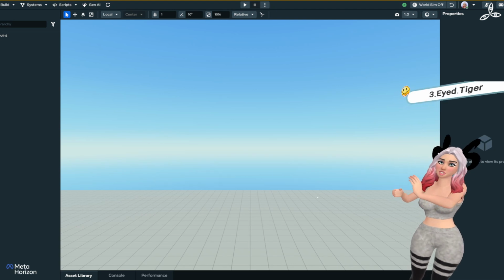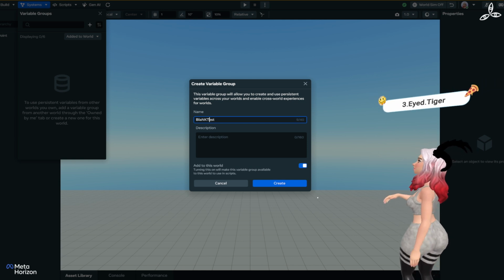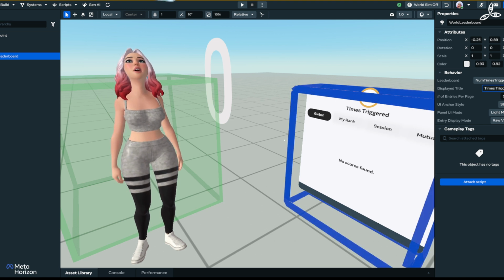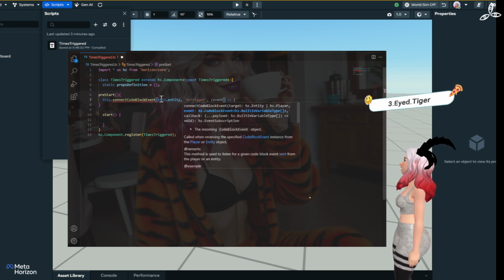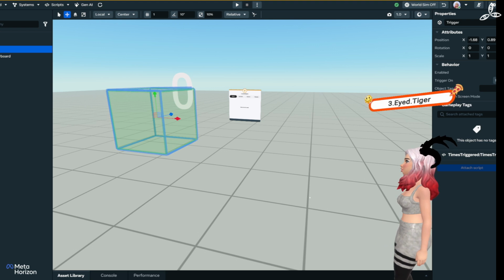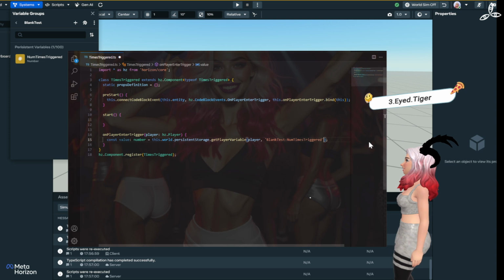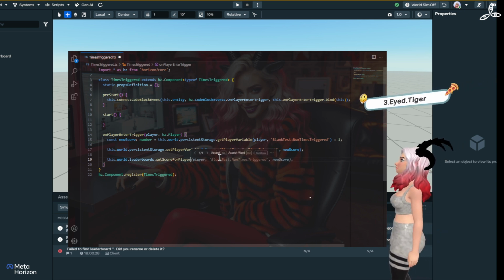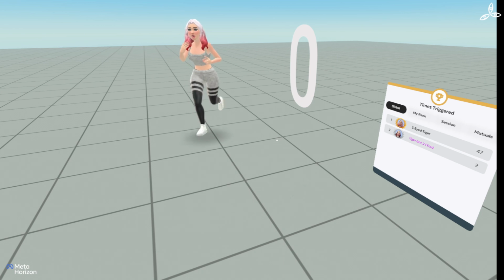Building in Meta Horizon Worlds 2025: Typescript Leaderboard The Easy Way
In this 20 min tutorial,  you'll learn how to use the Worlds Desktop Editor and Visual Studio Code (vscode) to write some simple Typescript to talk to the Leaderboard system. and persist scores between sessions.

in VR, desktop or mobile phone